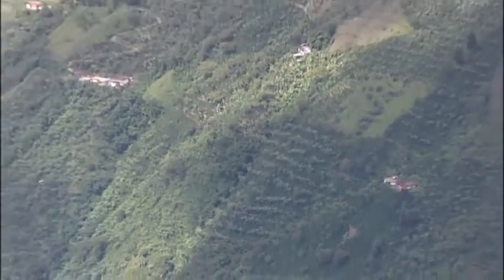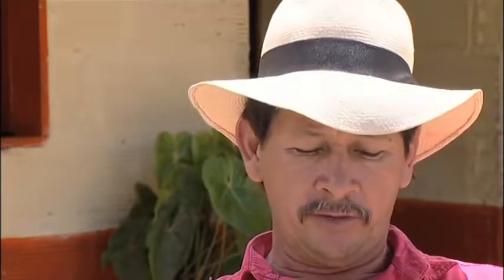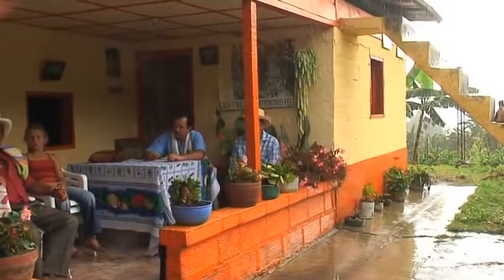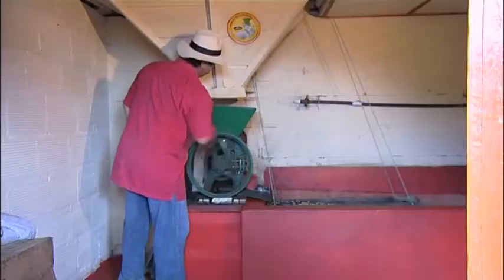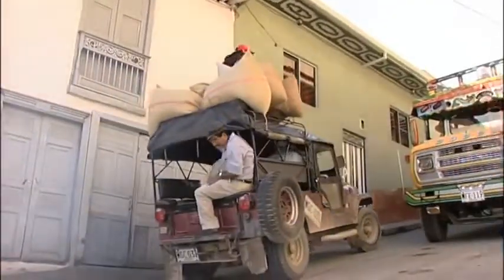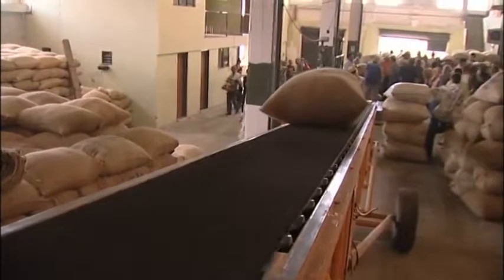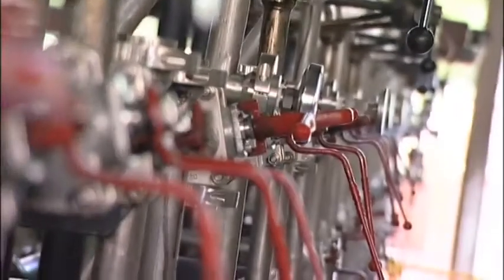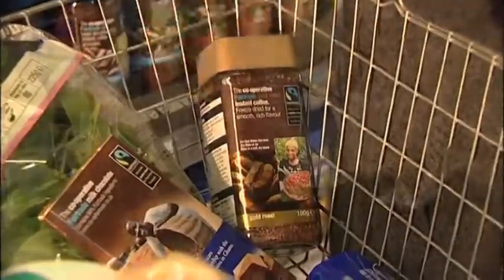The Journey of the Coffee Bean I